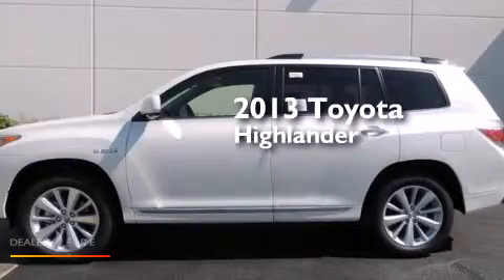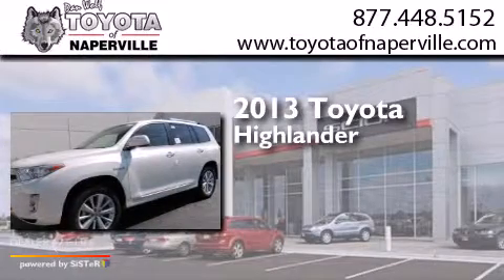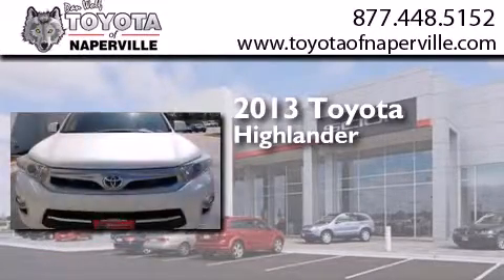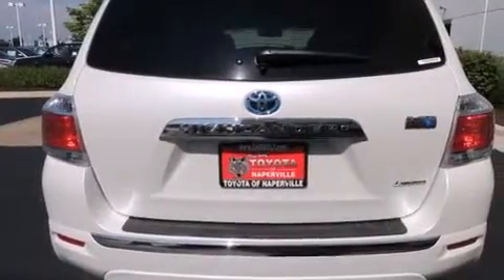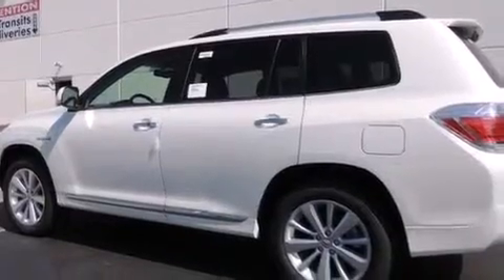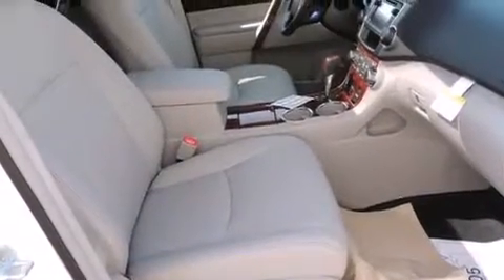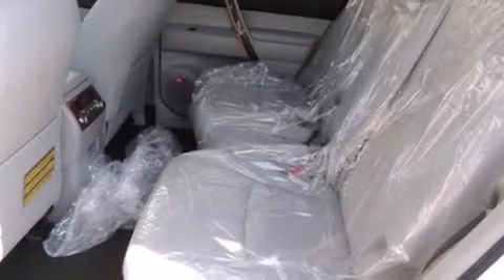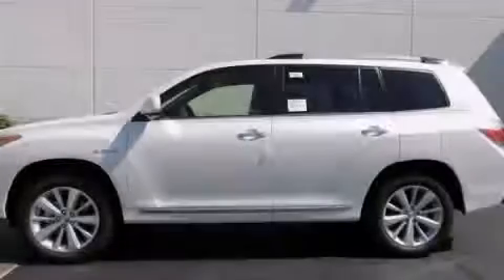2013 Toyota Highlander Napervillle IL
We have been honored to serve the Napervillle IL area , we promise that your experience at our dealership will exceed your expectations ! Year : 2013 Make : Toyota Model : Highlander Engine : 3.5l v6 mpi dohc 24v vvt-i Trans . Napervillle , IL 60540